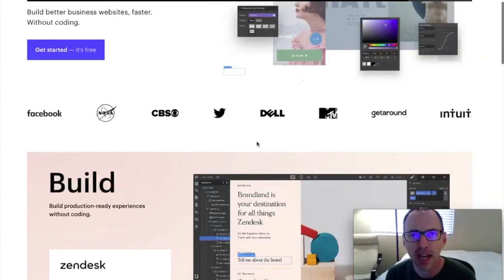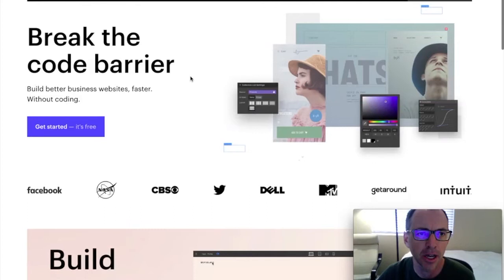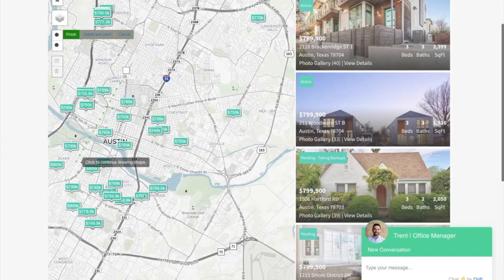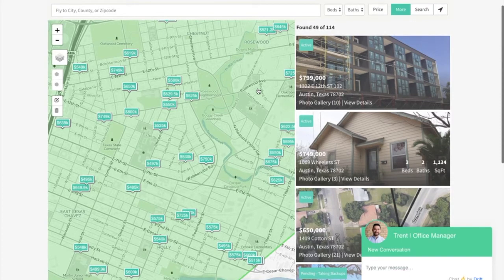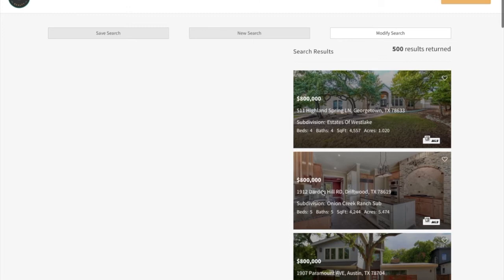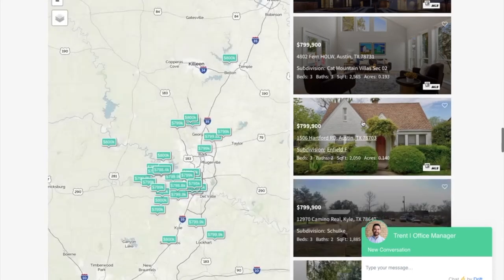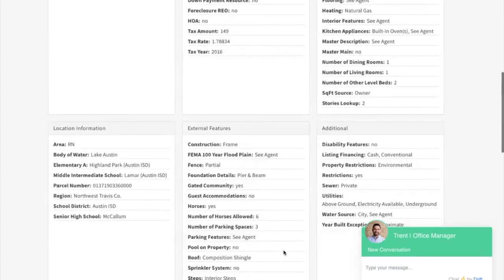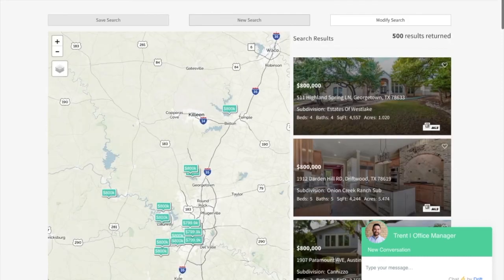Webflow real estate website with IDX Broker setup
Webflow is a website development platform that some people use instead of WIX, SquareSpace, Weebly, or the GoDaddy Site Builder tool.

We have a client who was using Webflow and they want to connect IDX Broker to their Web flow real estate site.

We setup the IDX pages to use the styling and design from the Webflow pages.  You can see examples here of our Premium Maxima Map Search and some of of our other Premium IDX Template Designs that we give all our clients for free.

If you are working on a real estate website for Webflow, and you want to show all of the MLS property listings on your site, use IDX Broker and RealtyCandy to give your visitors a great experience!